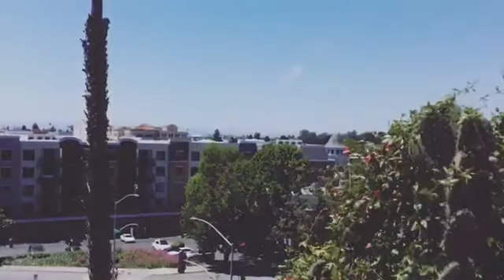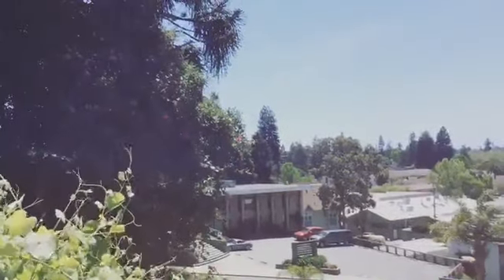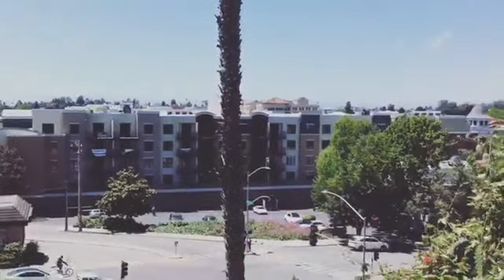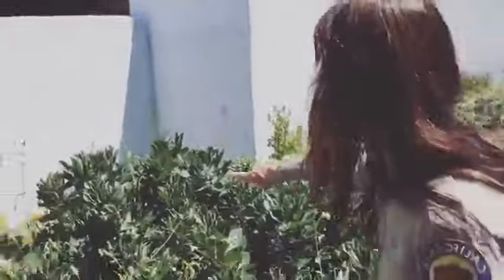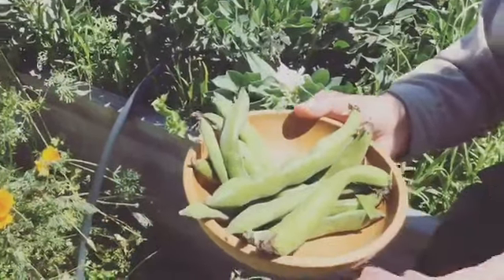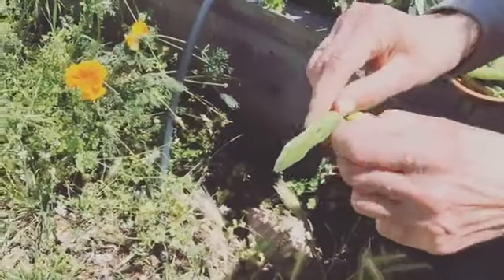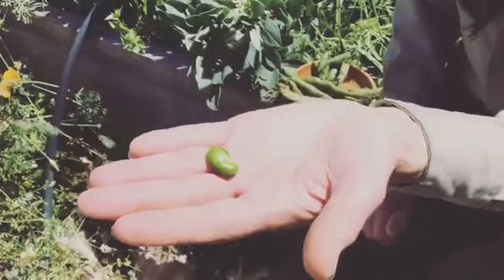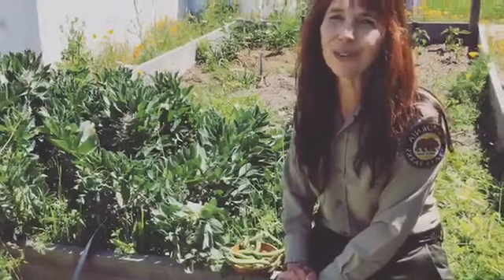Gardens of Time: Fava Beans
Let learn about the Fava Bean and its use during the early Mission period.